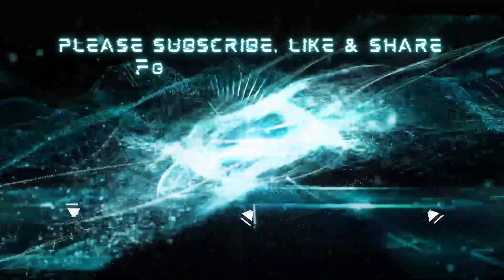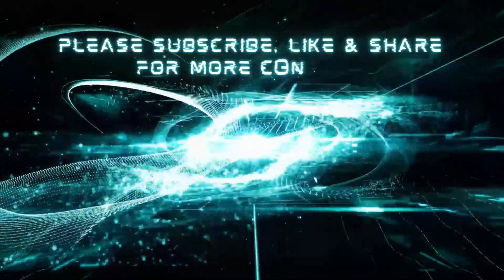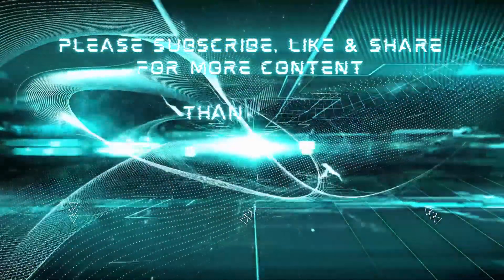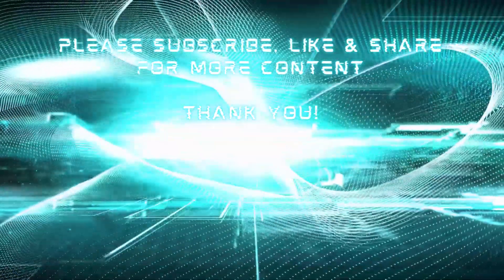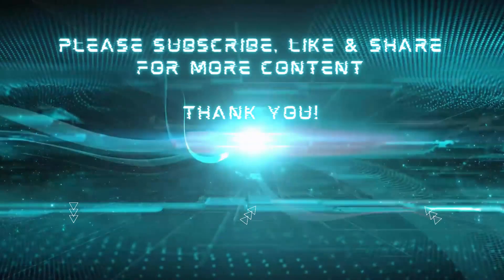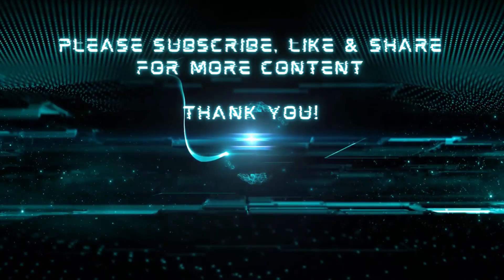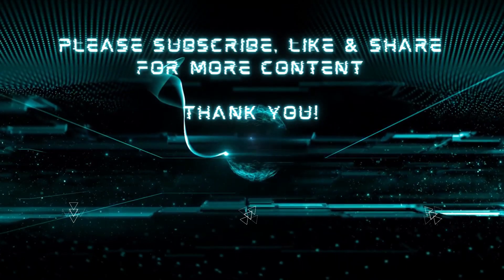UFO Shot Down Over Alaska Had No Visible Means of Propulsion - SKY WATCH EP2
Join the Sky Alarm Watch Team!
If have footage you would like to share with the community, please send it to:

Story by Cassandra Yorgey • Febuary 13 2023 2:26 PM

So far it’s great news for ufologists, and mostly confusing for everybody else. Several Unidentified Flying Objects have now been shot down over United States air space, in the sense that we literally do not know what these things are yet - including the White House. Officials are currently undergoing a recovery operation to retrieve the debris from the unknown craft brought down over Alaska, but pilots who saw it themselves say it was unlike anything they’ve seen before because it had no visible means of propulsion.

These unidentified objects are different than the now identified Chinese spy balloon, and are described as smaller - although that is relative as they are estimated to be about the size of a car, compared to the spy balloon which was about the size of three busses. Officials say the objects were determined to be unmanned without communication capabilities, although that seems difficult to ascertain definitively without examining the downed objects.

Retrieving the debris is turning out to be a challenge due to the wintery conditions and difficult to traverse landscape over which the UFOs were shot down. Canada is also in the process of recovering remains from something unidentified trespassing in their airspace, and Prime Minister Trudeau has been working with President Biden to cooperatively address this potential threat to North America.

Why are so many Unidentified Aerial Phenomena, to use the government’s phrasing, popping up all of a sudden? Data scientists say it’s because they’ve adjusted the parameters of what they are searching for based on the discovery of how many relevant objects were going undetected. Essentially, they’ve tuned the monitoring systems to look for smaller objects than they were previously.

Anybody who’s spent any amount of time stargazing or looking at TikTok videos already knew there were unidentified things whizzing around way up in the sky, but the understandable first assumption is that the government already knows about it because they monitor air space. Then there is the matter of who do you tell? It’s not like there is a UFO hotline to report sightings, and many skeptics discard all reports as if “unidentified” equals “aliens” which clearly it does not.

This leaves most UFO sightings as videos on social media of somebody who managed to grab their phone in time to record the weird thing and then a post to social media asking if anybody knows what it is, while also assuming if it was a big deal that somebody important would already know about it.

(SOURCE:
Cassandra Yorgey • Febuary 13 2023 - exemplore.com -

 (Photo by Exemplore)